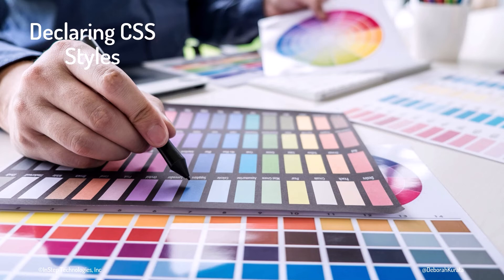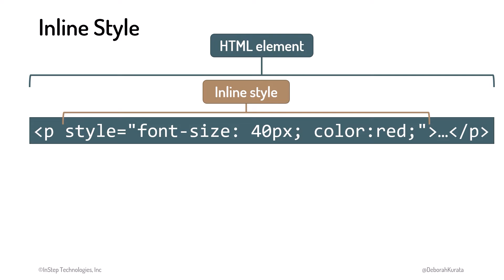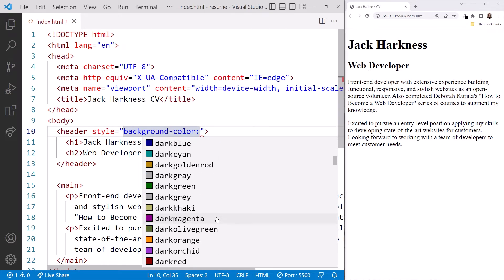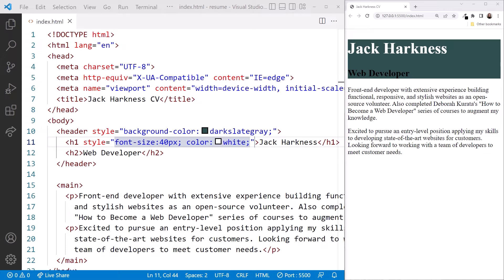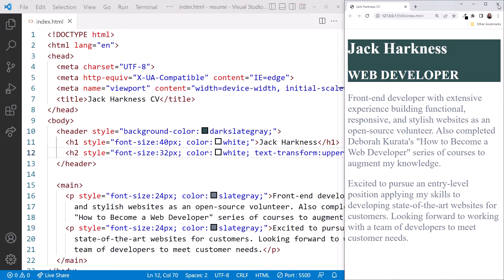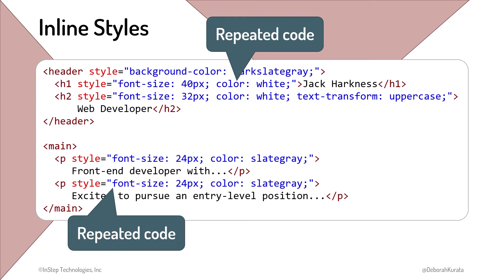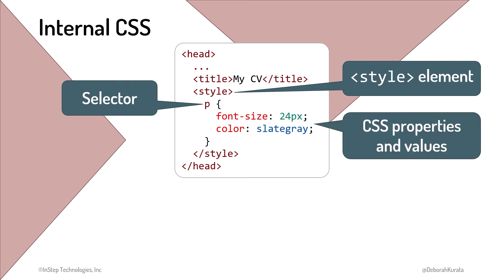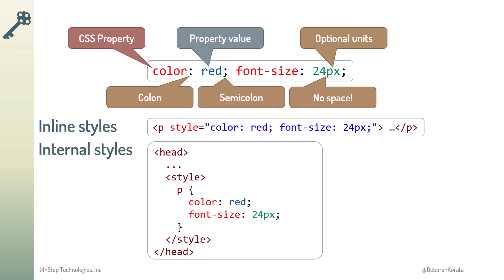Inline and Internal CSS (Clip 4): Gentle Introduction to CSS for Beginners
Introduction to inline and internal CSS syntax.

This takes you to my GitHub, which is a site for storing code files. You can then copy/paste text from those files (saving you some typing) or compare your code to the code from the exercise.

*Content*
00:00 Declaring CSS Styles
00:25 Syntax for an inline style
01:02 Coding Along: Declaring inline styles
01:45 VS Code color thumbnail and color picker
01:58 Viewing the result in the browser
02:06 Styling with inline styles
03:28 Pros and cons of inline CSS
04:09 Styling with internal CSS
05:05 Pros and cons of internal CSS
05:15 Key points

*Course Description*
Every web page you see has some style: colors, fonts, backgrounds, layout. This course provides a gentle introduction to CSS, or cascading style sheets, for styling your websites.

You'll learn about CSS, where to define styles, CSS syntax, selectors, and the CSS box module. You'll try out CSS layout features and explore how styles cascade. Throughout this course, you'll style a web page.

*Audience*
• Existing web developers that want to reinforce their CSS knowledge.
• Those that manage or interact with web developers to better understand what CSS is and how it's used.

This course assumes you are familiar with the basics of HTML. If not, consider watching this HTML course first

This is the fourth course of the "How to Become a Web Developer" series.